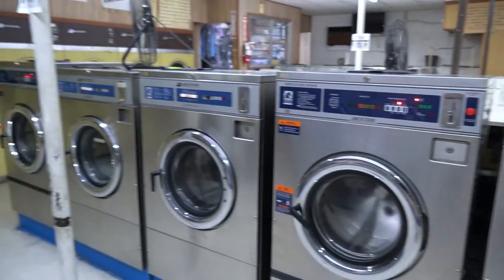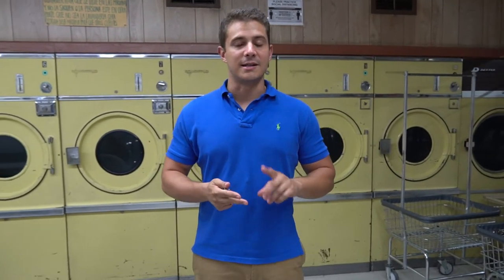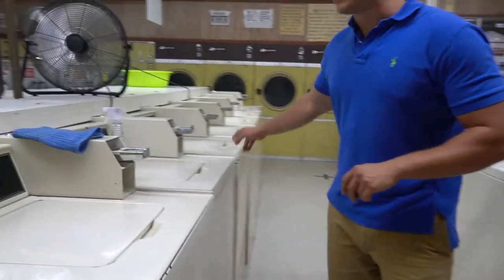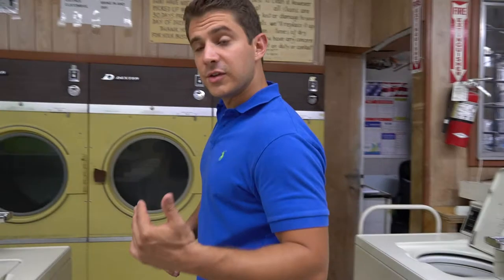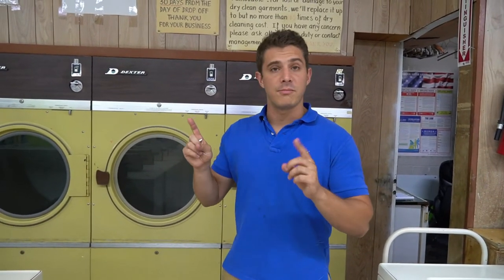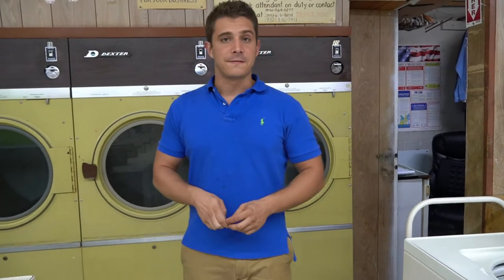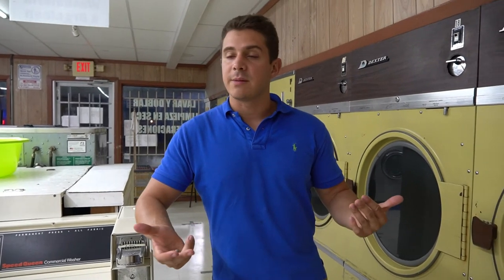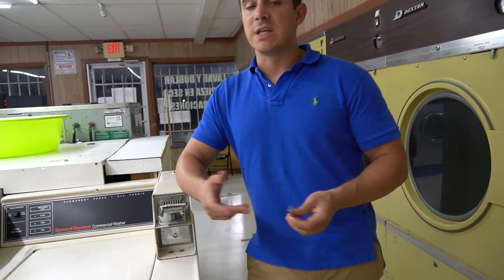I BOUGHT A LAUNDROMAT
I've got nothing but thoughts to say right now.

for being this inspiration, as corny as it sounds. It still just blows my mind the impact someone can have on others, and I hope to be that person for some of you all.

 I apologize for not uploading in a while, if I don't upload more frequently, you can be sure it's because I'm very busy with making deals happen and just trying to do the best I can do.